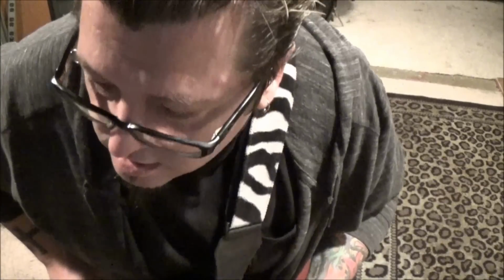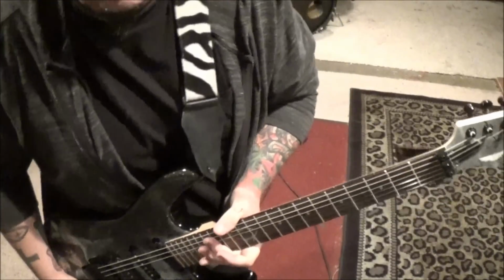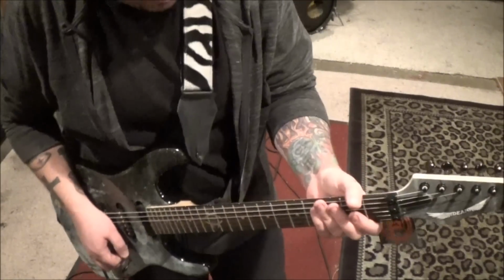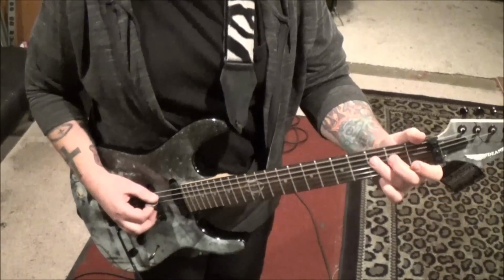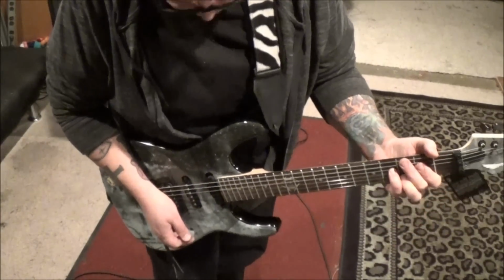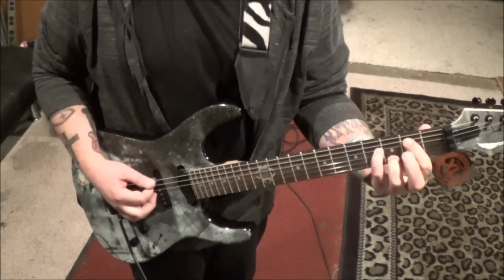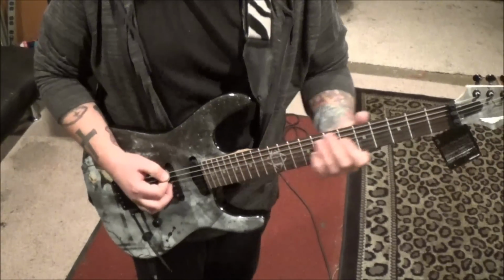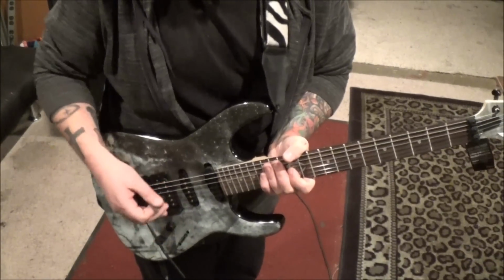Vinnie Moore Signature Minds Eye Guitar Endorsement Demo by Mike Gross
Although I signed an endorsement deal with Schecter Guitars in April of 2017,i am thankful to Dean Guitars AND my friend Pete Evick from Bret Michaels Band for putting in the good word for me. This is a demo of the Vinnie Moore Signature Minds Eye Guitar. This is NOT a guitar lesson taught by professional guitar instructor Mike Gross
For private or group Guitar-Bass-Vocal lessons on Skype or for your own "CVT" (Custom Video Tablature) or "CT" Lesson,

Special note from Mike:
(CURRENTLY OUT OF STOCK)My first guitar instructional lesson DVD is available, titled "Ultimate Beginners Guide". The cost is $20.00 plus shipping. If you’re new to guitar, this DVD this is a MUST buy. Packed with over 2 hours of all the basic fundamentals to get you started on your guitar playing. Limited to availability.
KEEP ROCKIN'
Mike Gross